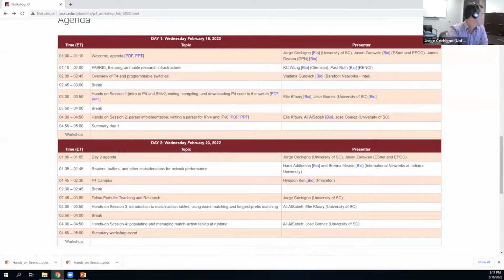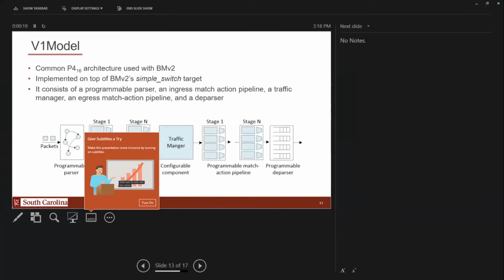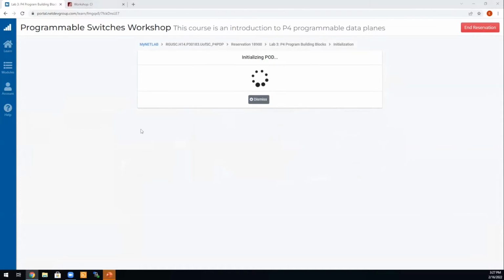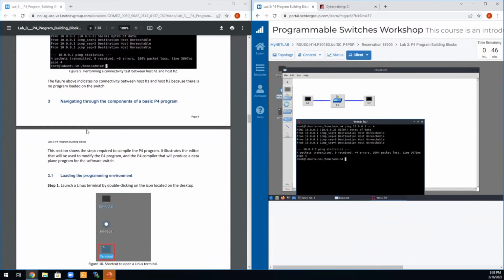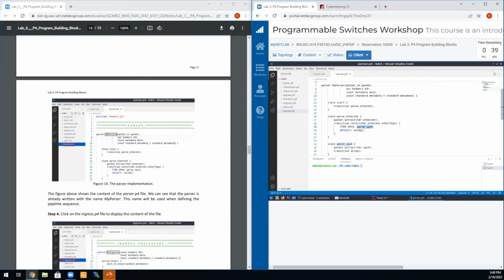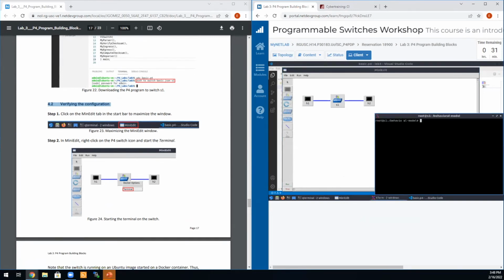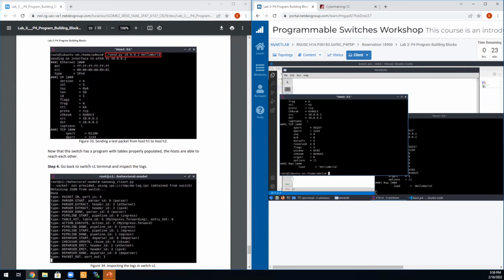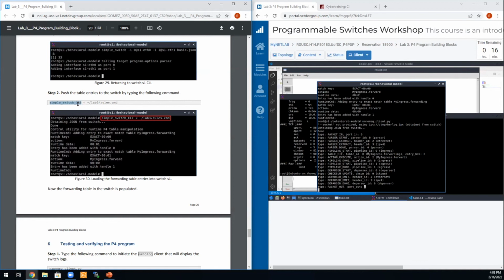20220216 - Programmable Switches Workshop - Hands on 1: P4 & BMv2; writing, compiling, & uploading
Authors:
Elie Kfoury - University of SC
Jose Gomez - University of SC

Date:
Wednesday February 16th, 2022

Title:
Hands on Session 1: intro to P4 and BMv2; writing, compiling, and downloading P4 code to the switch